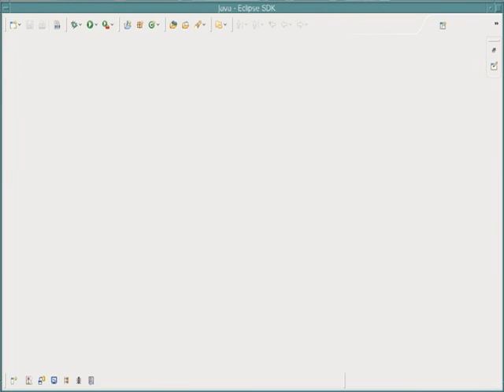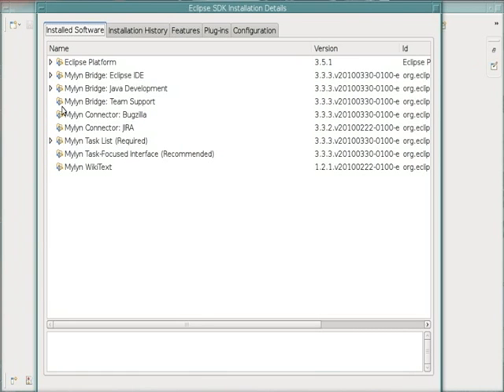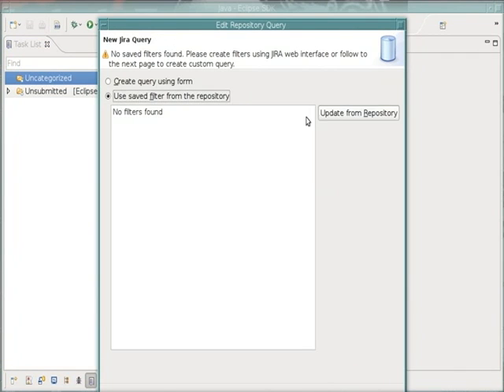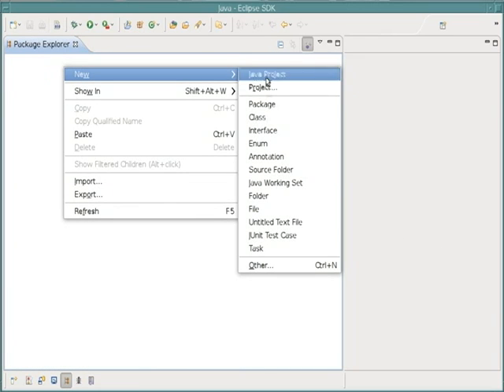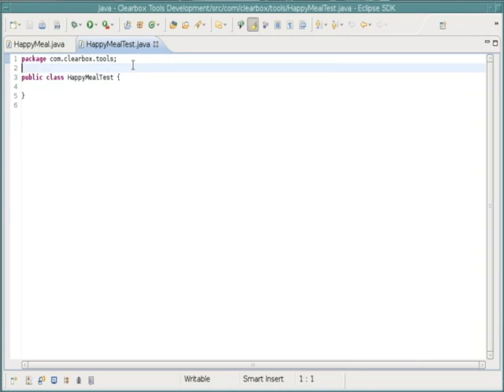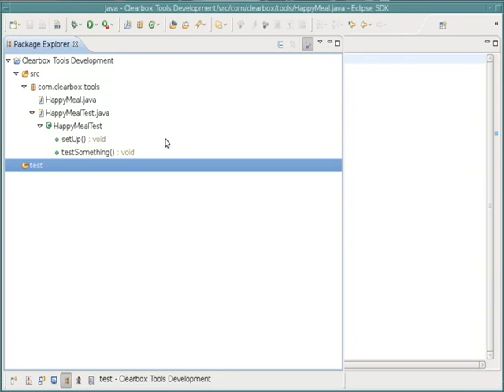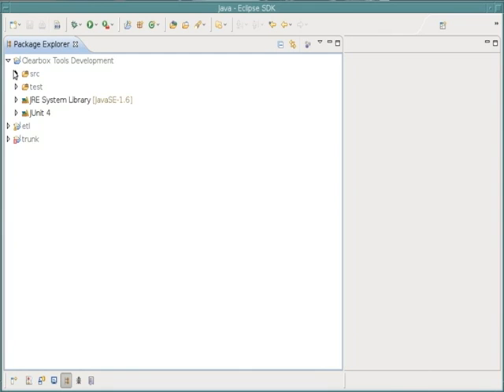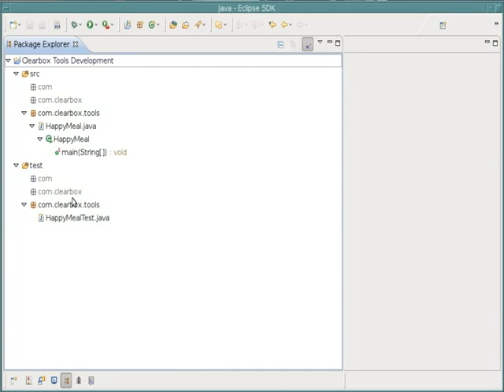Mylyn Screencast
A screencast on how to setup and get started with using Mylyn in Eclipse with the Jira plugin.